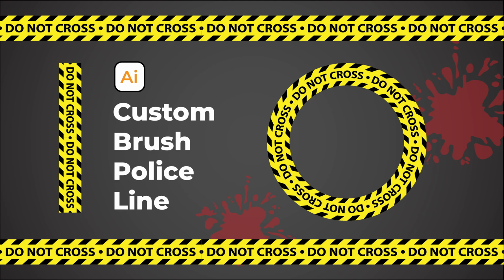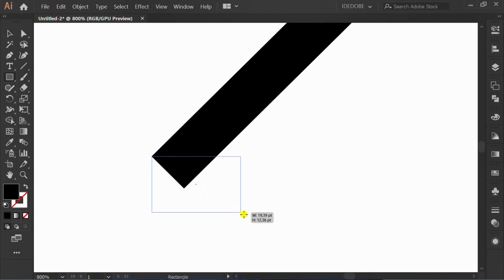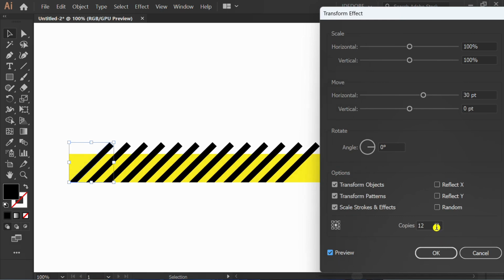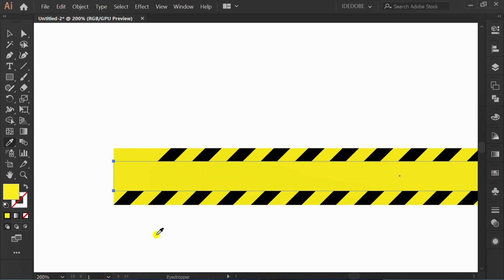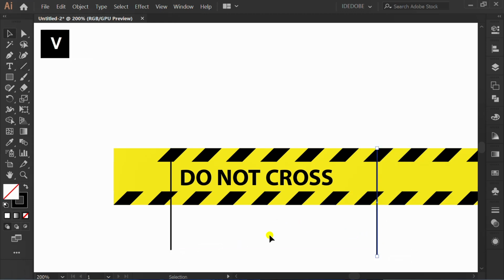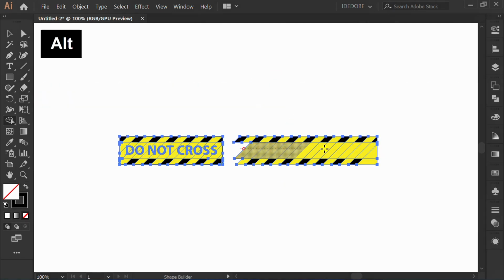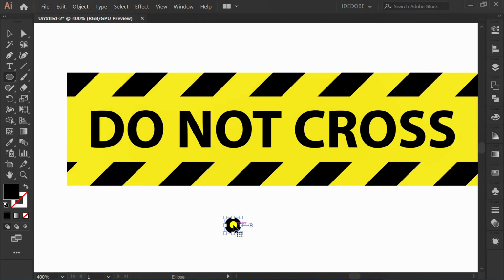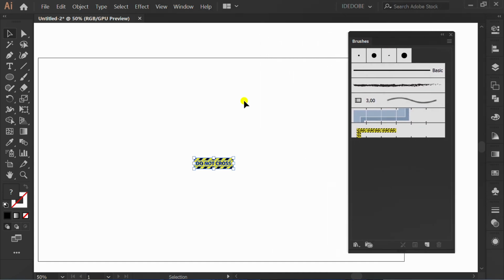How to make Custom Brush Police Line Design - Adobe Illustrator Tutorials